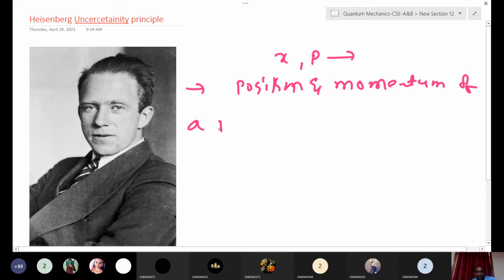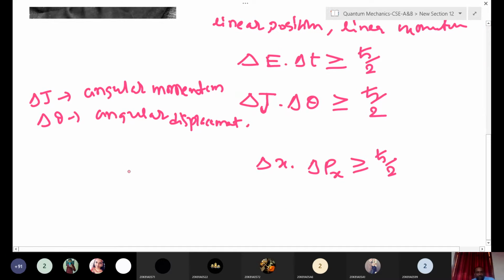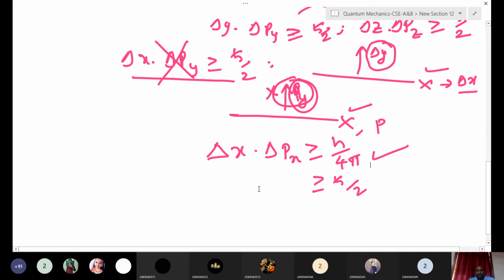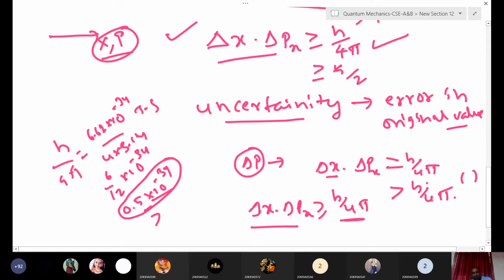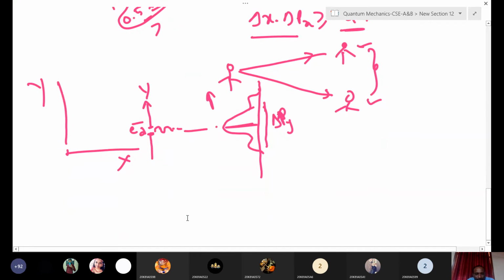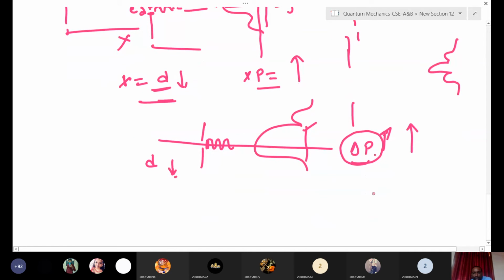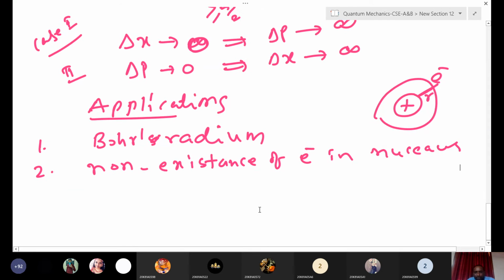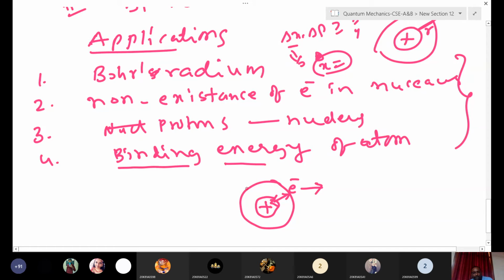Heisenberg's Uncertainty Principle: Quantum Mechanics ||UG Level || L-13